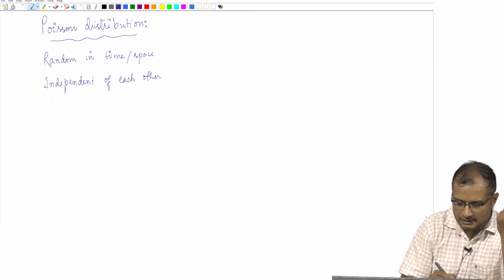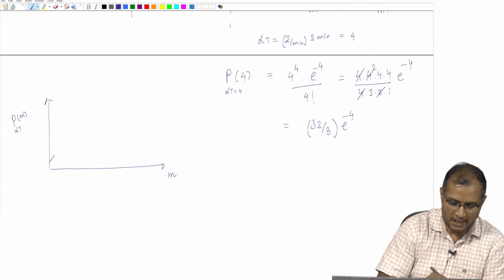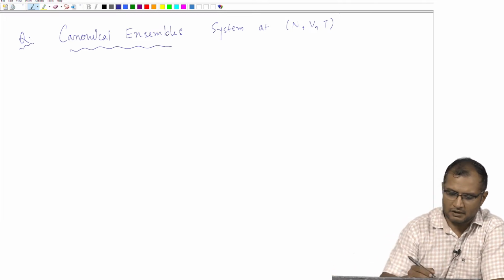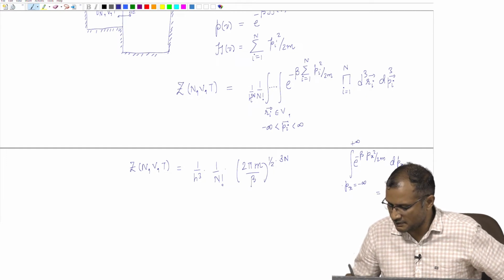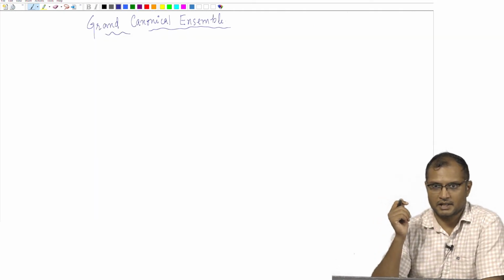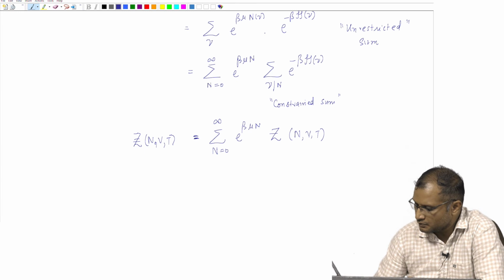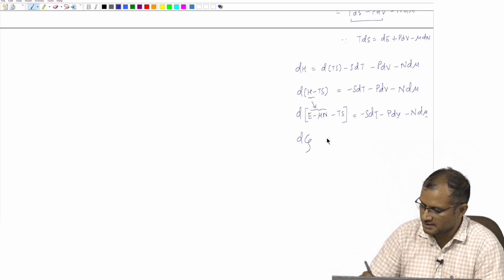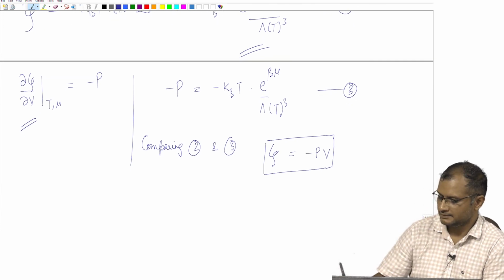Lecture 34 - Problem solving demo - part 1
Problem solving demo - part 1